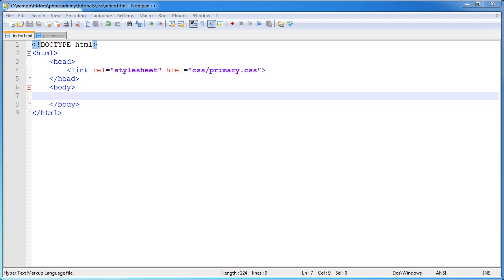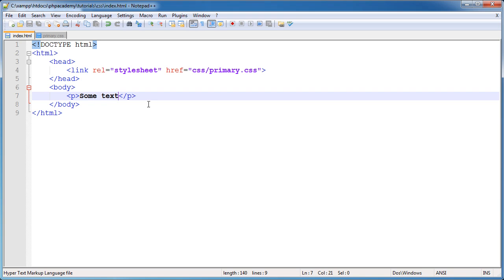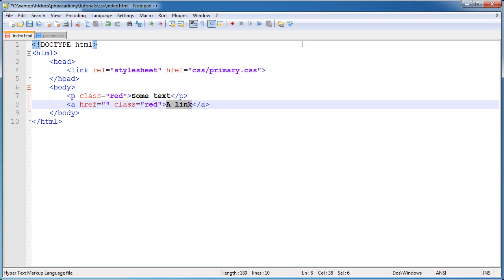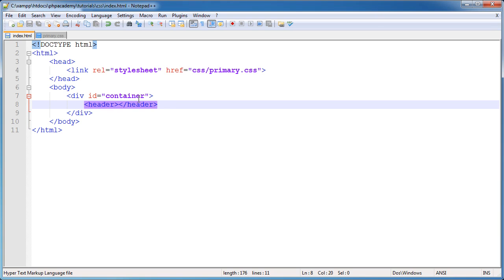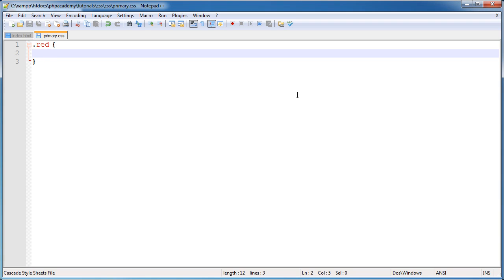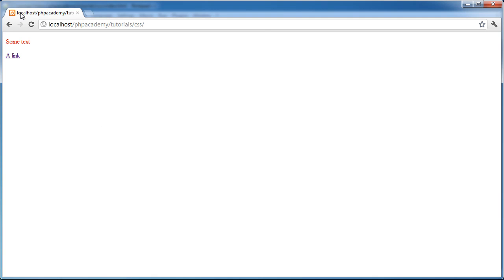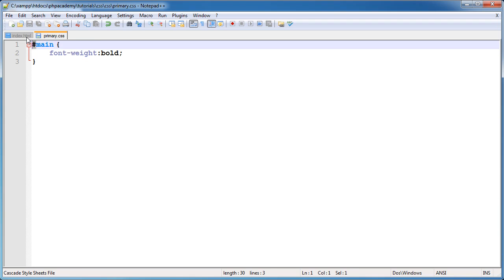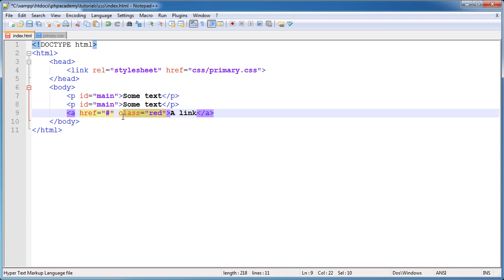04 Selectors Part 1